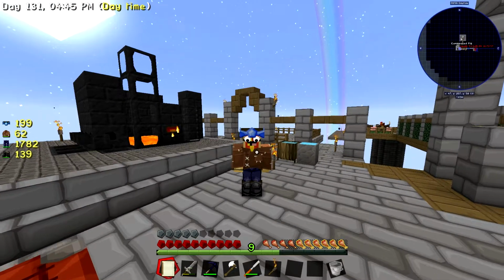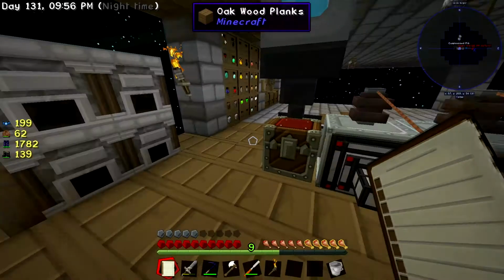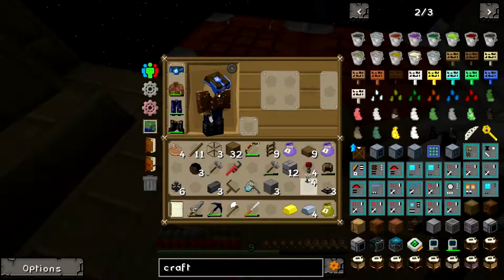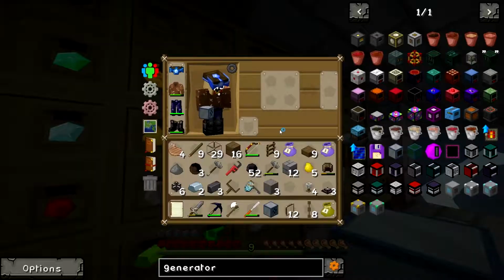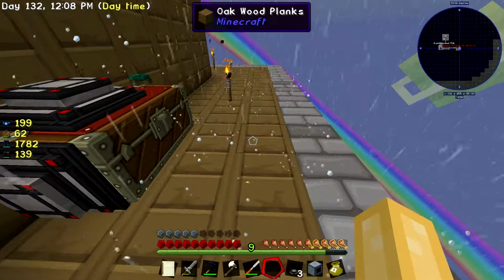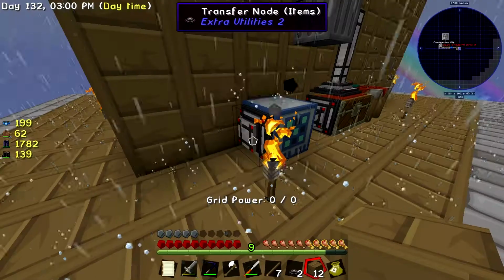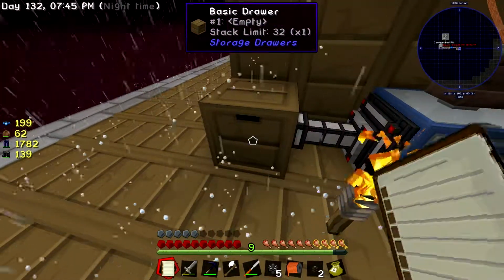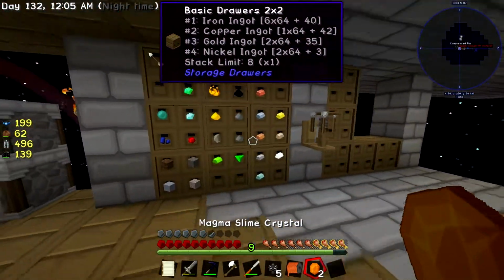Sky Factory 3 [#21] - "AUTO CRAFT" - (Modded Minecraft)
All of that work and death and we end up redoing the entire Loot Bag system with the RFTools mod this time on Sky Factory!

===| GRAPHICS |===
I make my own graphics, you can get ahold of me on the subject through MojoMoji Graphics, my design brand.